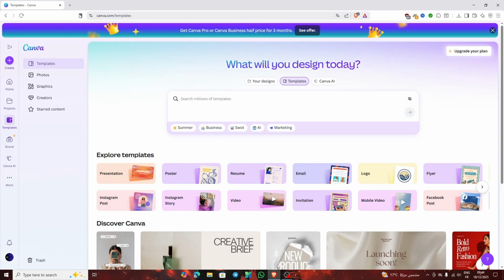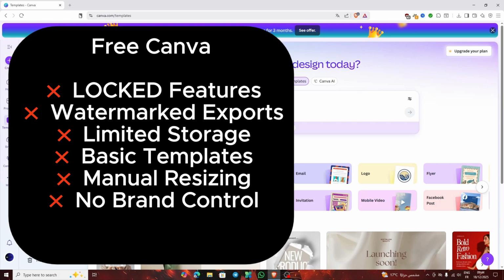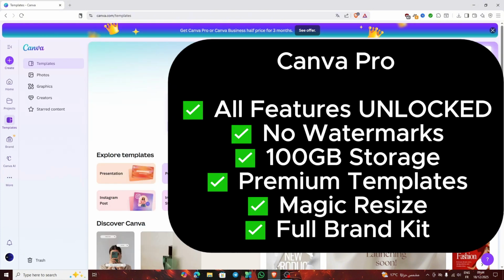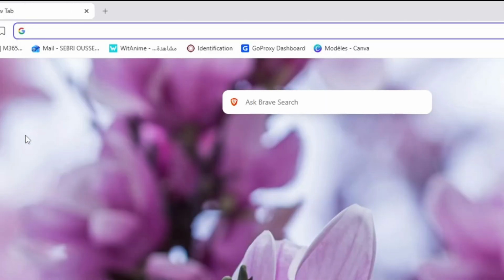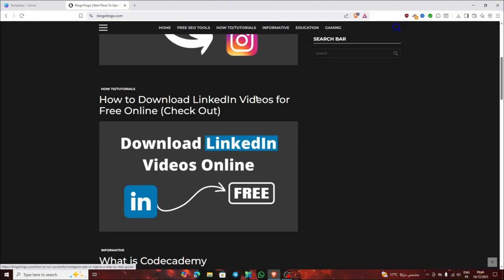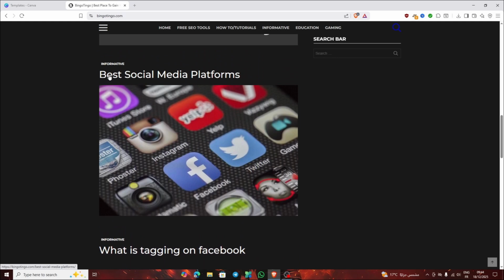Canva Pro Without Paying | All Premium Features Free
(Video Title: Canva Pro Free for 2025 - Real Working Method! ✅)

Get Canva Pro for FREE in 2025. Discover the legitimate method for lifetime access to Canva Pro without hacks. This step-by-step tutorial reveals how to unlock Magic Studio AI, premium templates, and all paid features legally.

What You’ll Learn:

✅ The official method to access Canva Pro features for free (no hacks, no scams).
✅ How to use Canva’s own programs for students, teachers, and non-profits.
✅ A clever legal workaround for teams and personal use.
✅ Which premium features are worth it: Magic Studio AI, Background Remover, premium templates, and more.

Timestamps:
0:00 - The Truth About “Free Canva Pro”
1:15 - Method 1: Official Free Programs
3:40 - Method 2: Extended 45-Day Trial Trick
5:20 - Method 3: Team Share Workaround
7:00 - Is Canva Pro Worth It? Top Features
9:30 - Final Warning & Recommendation

This tutorial only covers methods supported by Canva’s own terms. Avoid fake generators or cracked accounts—they are scams that can get you banned.

Discover how to access "canva pro free" and explore its many advantages over the standard version. This "canva tutorial" provides a clear guide on "how to get canva pro for free", perfect for "canva for beginners" looking to elevate their design work. Learn essential "canva tips" to make the most of this powerful tool.